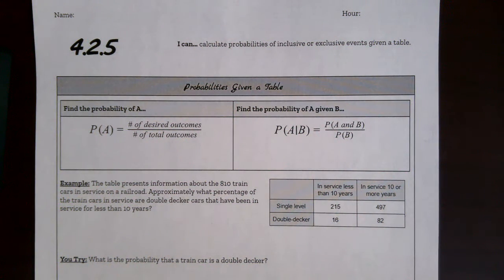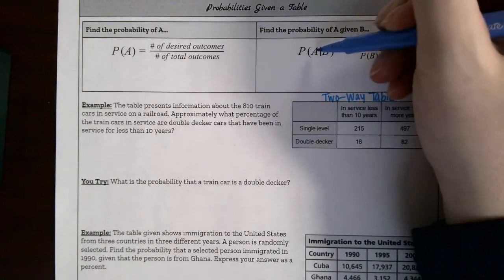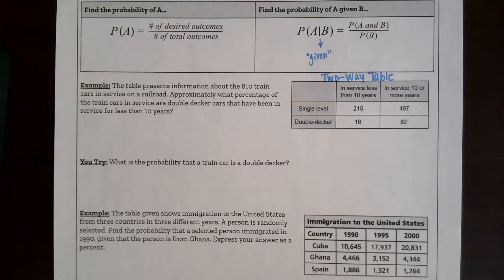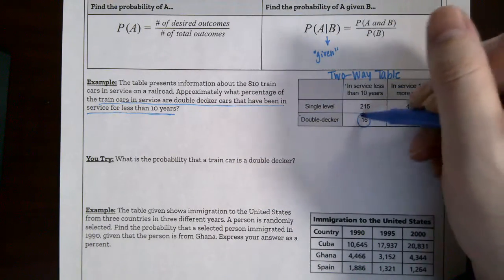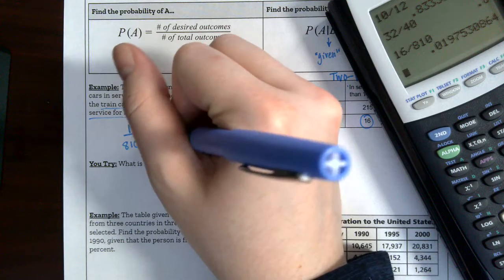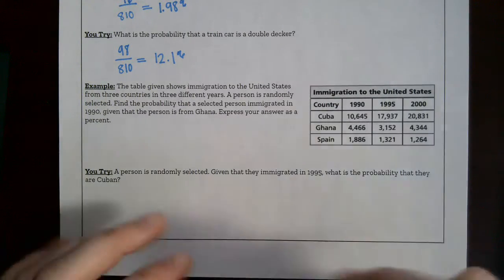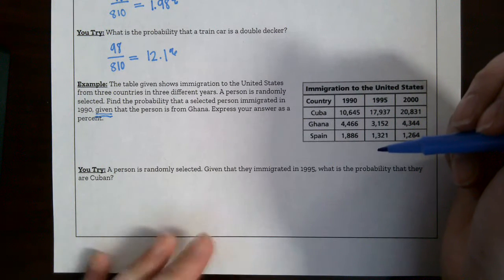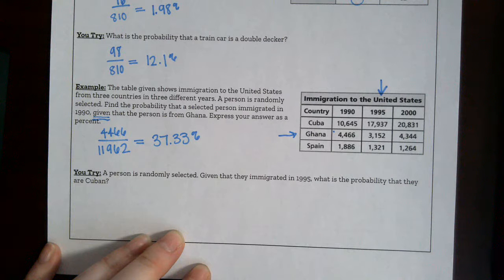4.2.5 Video Notes